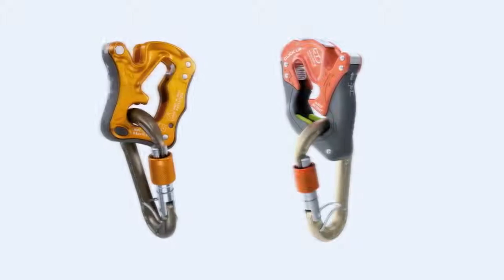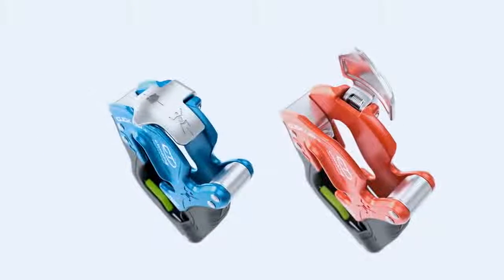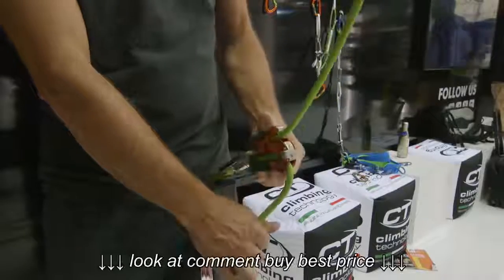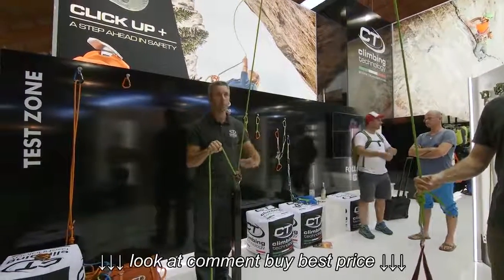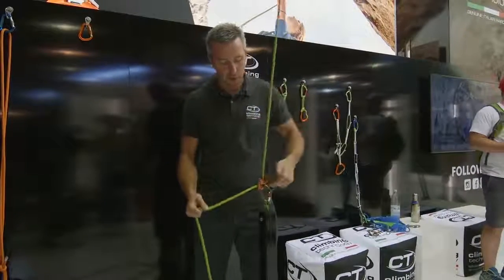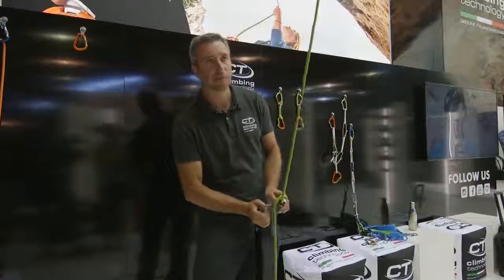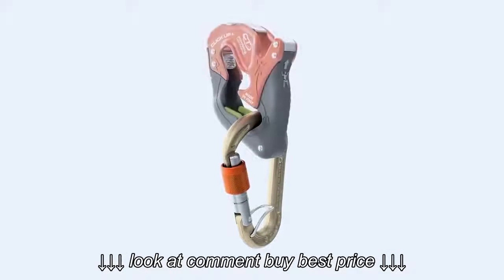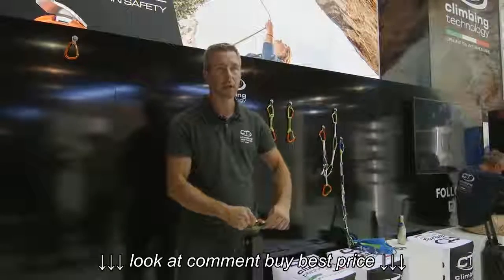Climbing Technology Click Up + Belay Device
Climbing Technology Click Up + Belay Device, Climbing Technology Click Up + Belay Device